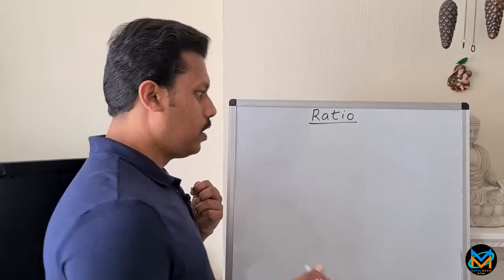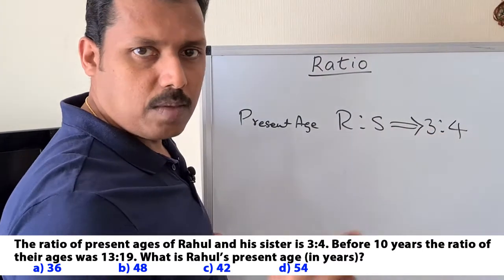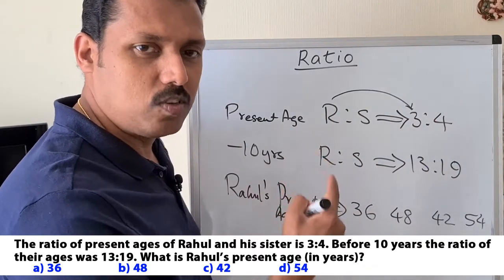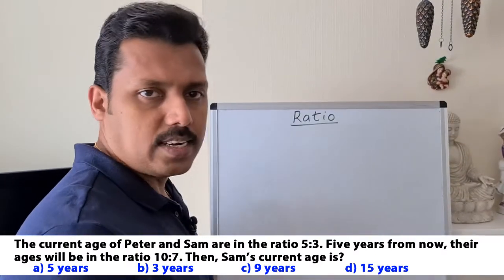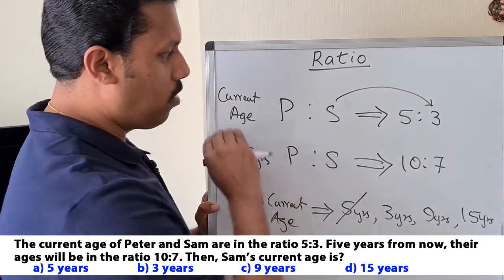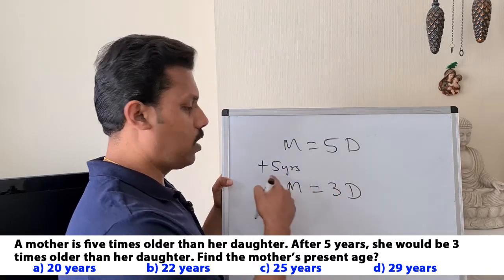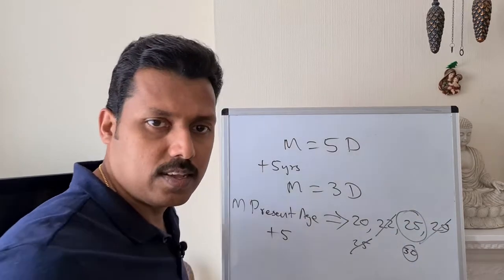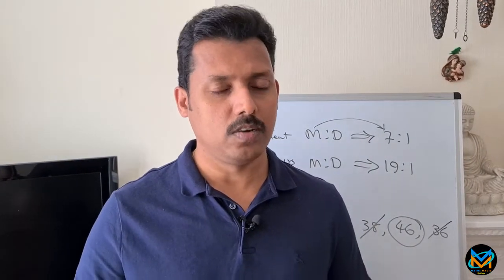Trick to solve Age Related questions in 5 seconds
Trick to solve Age Related questions in 5 seconds using option verification method.